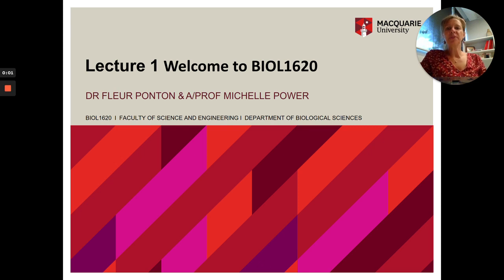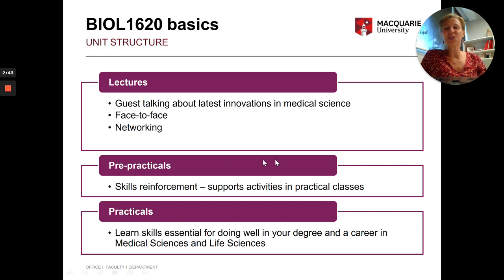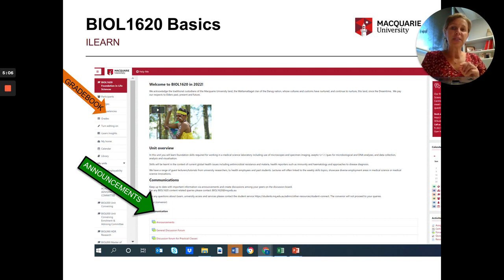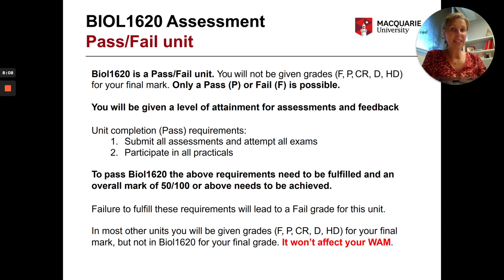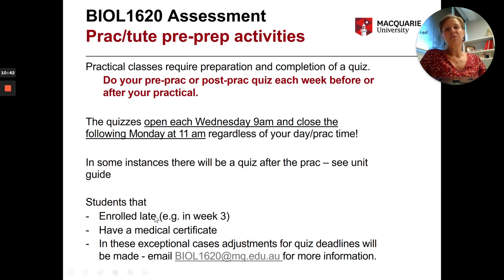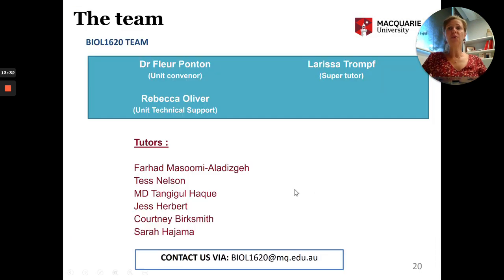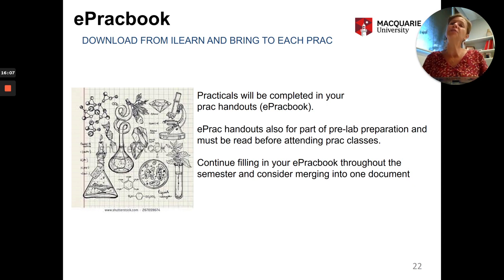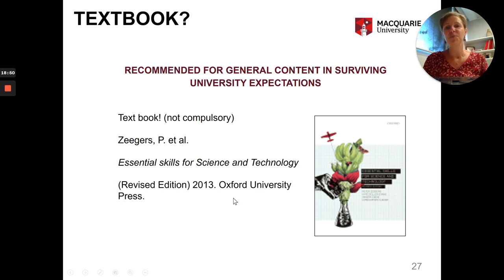Biol1620 Lecture Week 1 Introduction